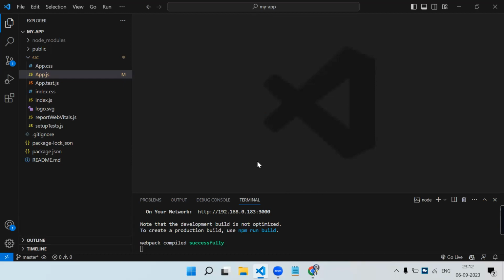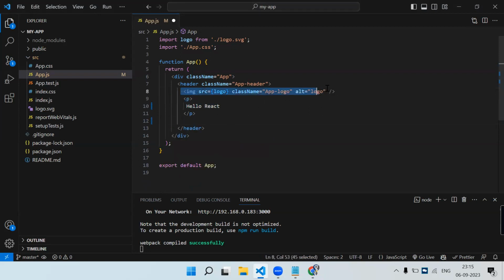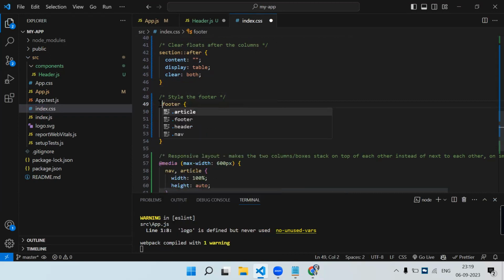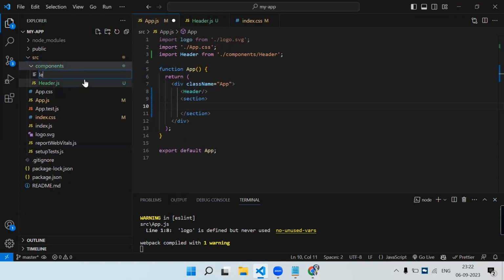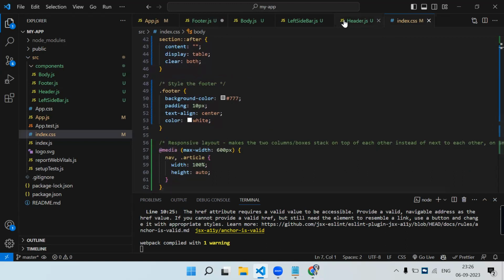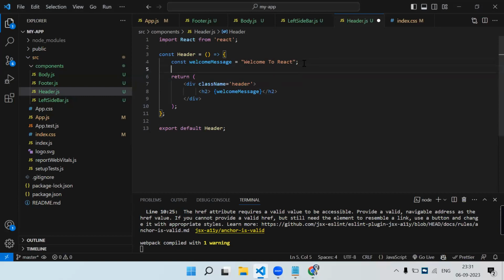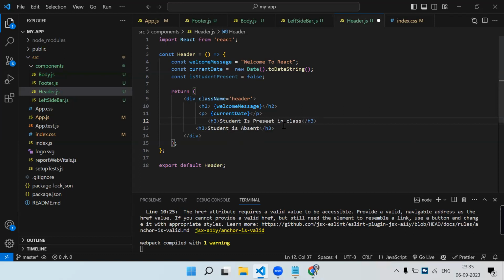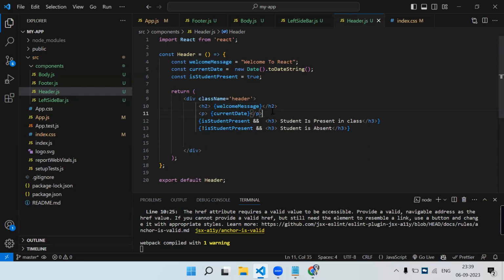ReactJS Tutorial for Beginners | How To Create Functional Components | ReactJs tutorial #2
In this video you will understand how to create Functional components in ReactJS App.
How to bind data in element in ReactJS component.
How to do Condition Based rendering in ReactJS component.